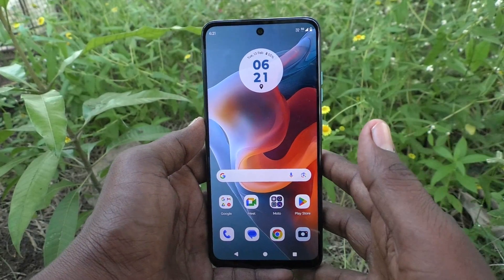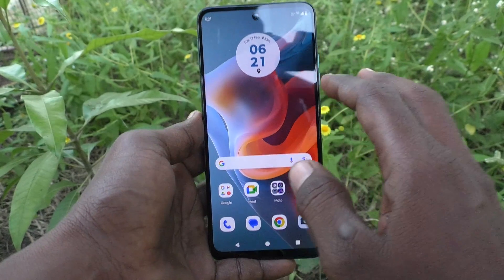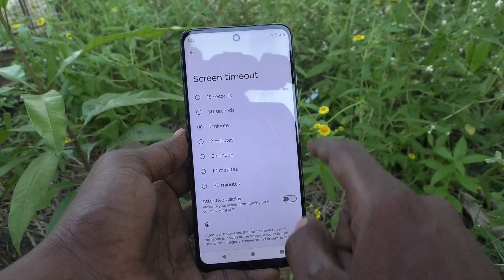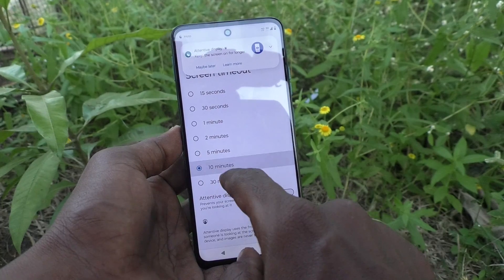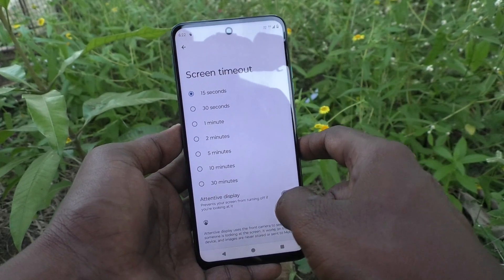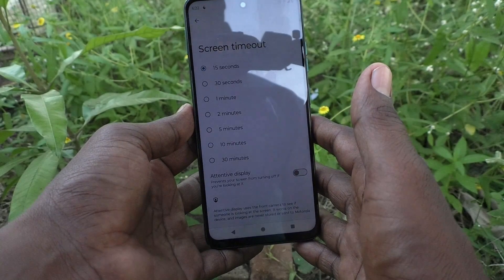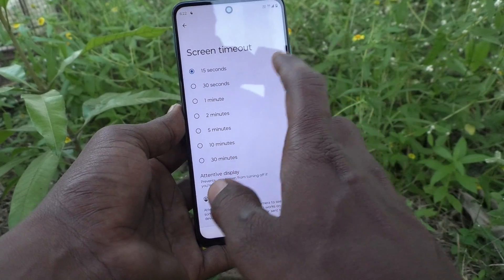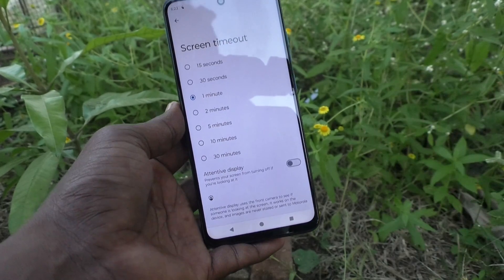How to change screen timeout in Moto G34 5G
Moto G34 5G screen timeout change settings: Learn here how to change screen timeout in Moto G34 5G smartphone.